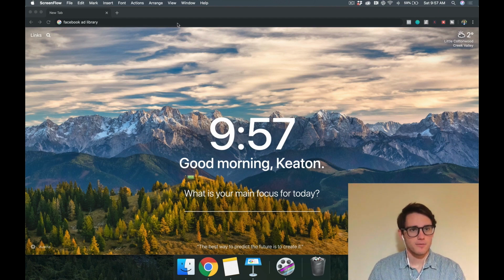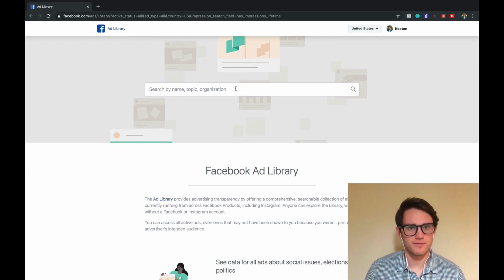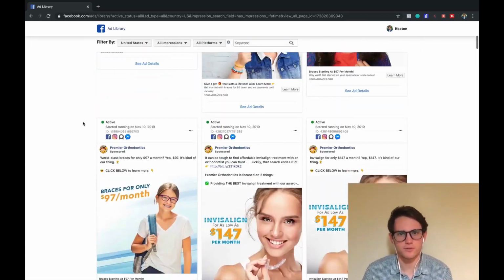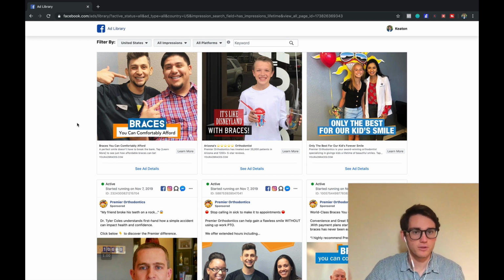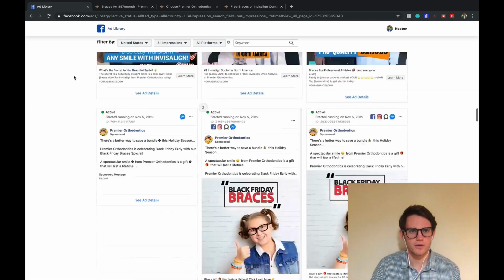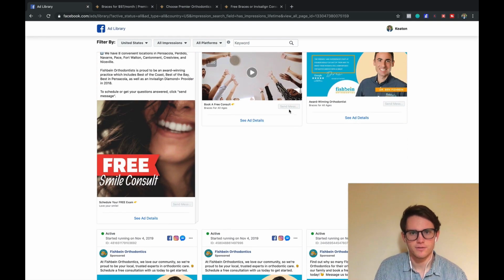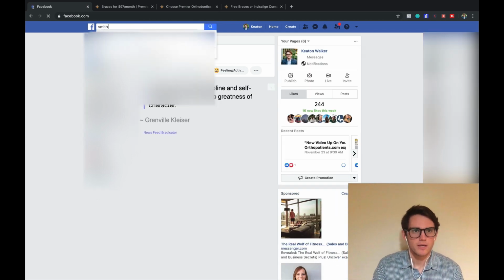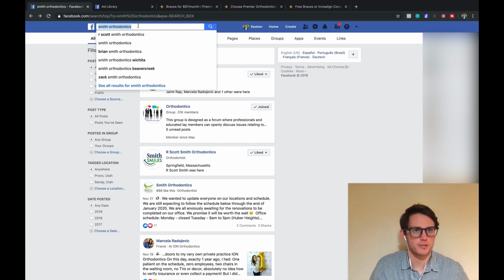Spy on your Competitors Ads 👀- Facebook Marketing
Learn from your competition and up your game on Facebook Ads!